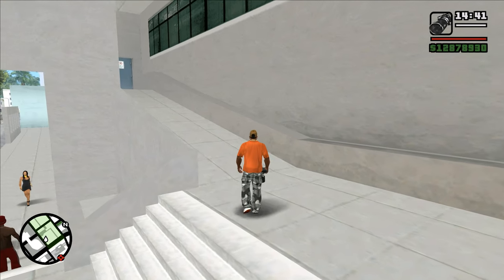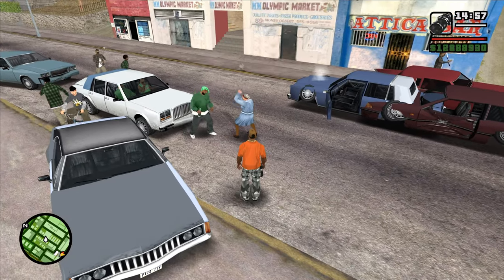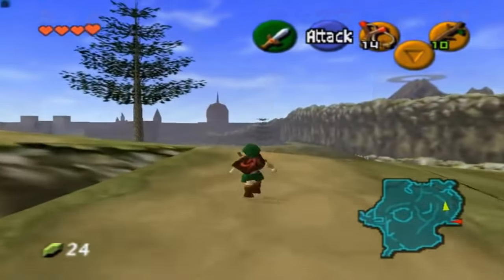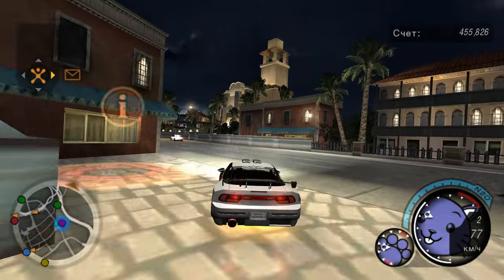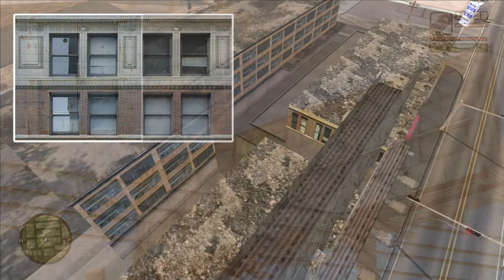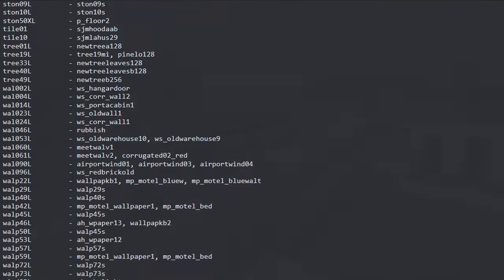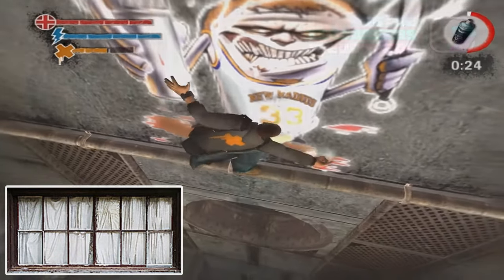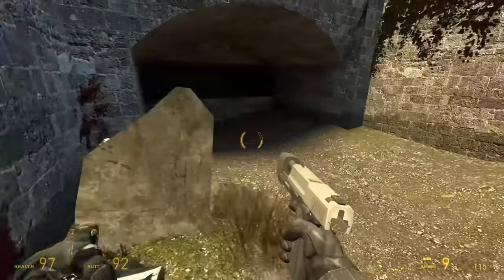The legacy of MARLIN STUDIOS in the 2000s. Whose photos do we see in videogames of our childhood?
This video will show an encyclopedic collection of texture usage examples of Marlin Studios by Canadian photographer and 3D artist Geoff Holman, and I'll tell you the story of why we see repeated textures in various 2000s games from different developers.

- Locations map (Mehaniq, Tom Nord, Alexander Polyak, Masked Man)

0:00 - Intro
0:58 - Example of repeating textures
1:45 - Games and graphic resources
2:43 - Geoff's photographer trips
4:06 - My first deal with texture packs
5:16 - In-game textures usage examples (San Andreas)
6:46 - In-game textures usage examples (Other Games)
8:37 - Marlin Studios website in Webarchive
9:27 - Places, locations
11:33 - Ending
11:55 - More examples of in-game textures usage

Videogames shown in this video: 25 to life, 50 cent: Bulletproof, Burnout 2: Point of Impact, Crazy Taxi 3: High Roller, Hitman: Blood Money, Hitman: Contracts, Manhunt, Medal of Honor: Allied Assault, Medsl of Honor: Rising Sun, Need for Speed: Hot Pursuit 2, Need for Speed: Underground, Need for Speed: Underground 2, Sonic Unleashed, Sonic and The Black Knight,  The Punisher, Antikiller, Brat 2: Back to America, Grand Theft Auto: Vice City, Grand Theft Auto III, Grand Theft Auto: San Andreas, Grand Theft Auto: Vice City Stories, Grand Theft Auto: Liberty City Stories, Marc Ecko's Getting Up: Contents Under Pressure, Dino Crisis 2, Driv3r, Call of Duty, Call of Duty 2, Counter-Strike: Source, Mafia: The City Of Lost Heaven, Midnight Club 2, Resident Evil 4, Silent Hill 3, Silent Hill 4: The Room, Silent Hill: Homecoming, Scarface: The World is Yours, Tekken Tag Tournament, Tony Hawk's Underground, Tony Hawk's Pro Skater, True Crime: NYC, True Crime: Streets Of LA, Half Life 2